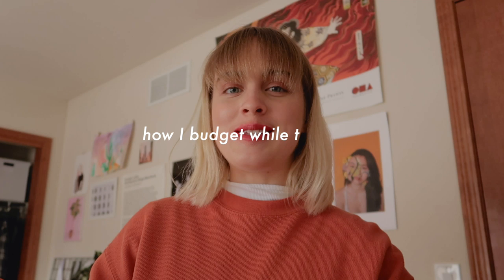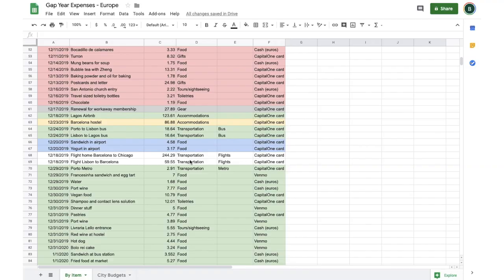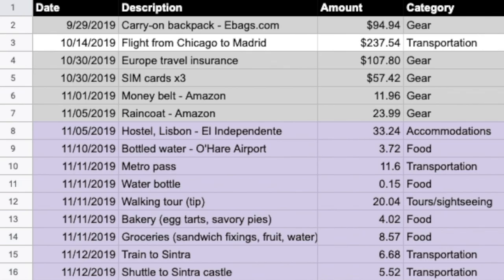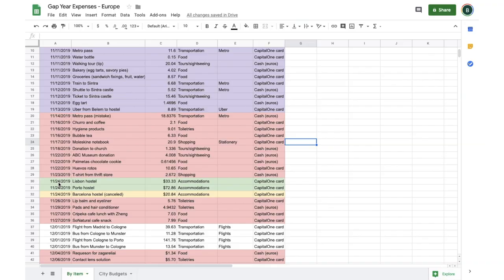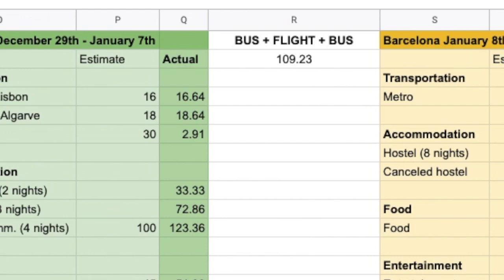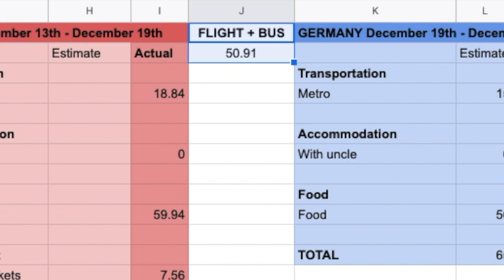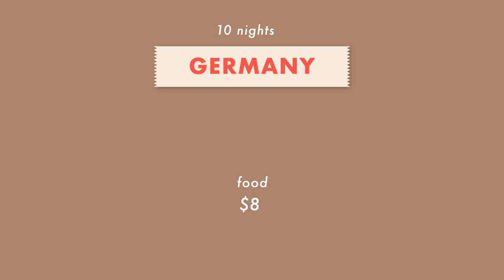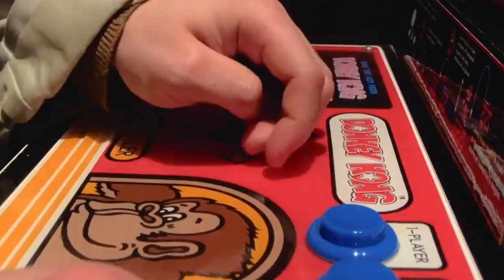How much I spent in Europe + my travel budgeting system 💰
A lot of people have asked me how much it actually costs to travel in Europe, and while that can vary greatly based on how you're traveling (doing workaways vs. staying at luxury resorts, taking the train vs. flying during peak season, etc.) I thought it would be helpful to share how much I personally spent in my two months in Spain and Portugal!

While I was traveling, I tried to figure out a good expenses tracking system through trial and error and in this video I'm going to share with you the system that I finally arrived at. It's got colors, categories, sub-categories, and it makes my data-loving heart very happy.

1:32 - guiding you through my spreadsheet
 4:40 - how much I spent in Europe

/ 🌟 check out my gap year Q&A with Ambar Khawaja, answering your questions about gap year loneliness, judgment, and other struggles 🌟 /

My name is Beatrice. I blog about mindfulness and simple productivity habits to help high-achievers like you find balance and happiness in their life. I hope to inspire you to live your best life with actionable tips and inspiration. I’m so happy you’re here!

📬 mailing address |
The Bliss Bean